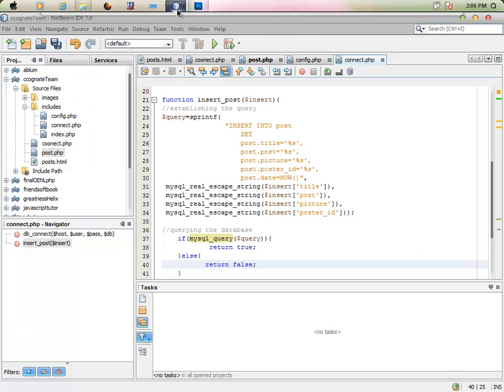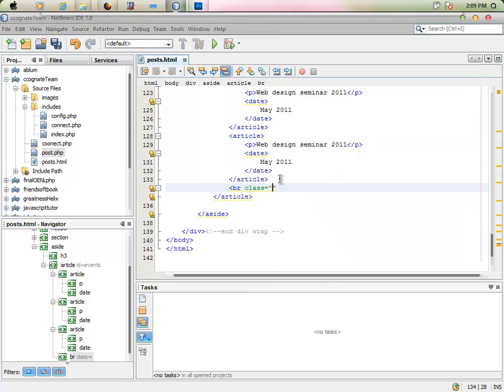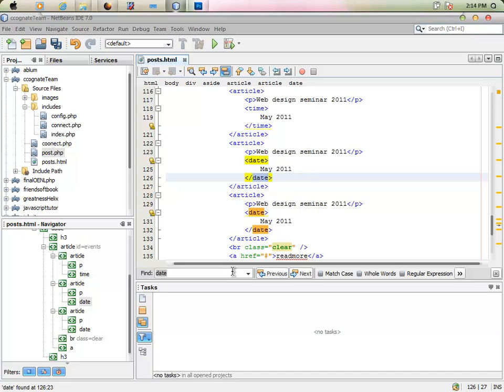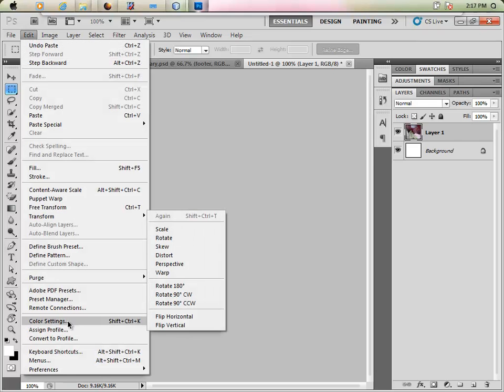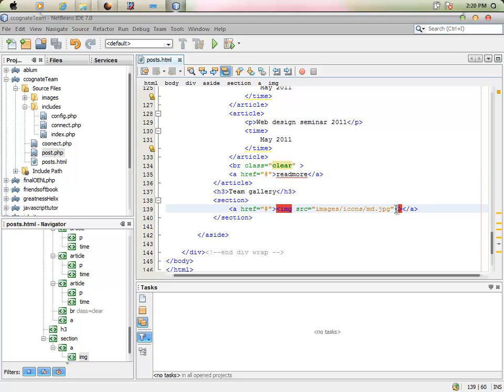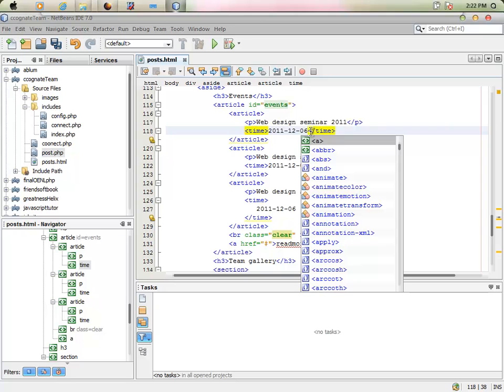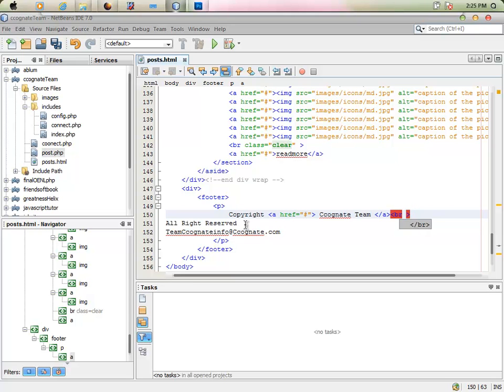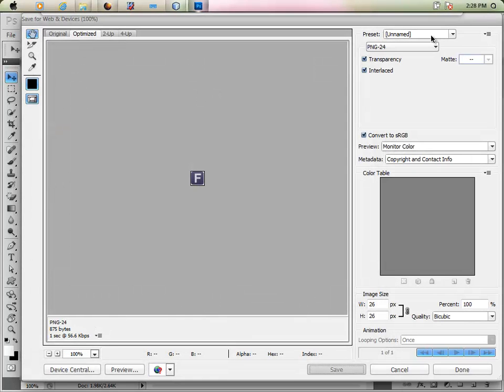2.0 html5 complete marking up.mp4